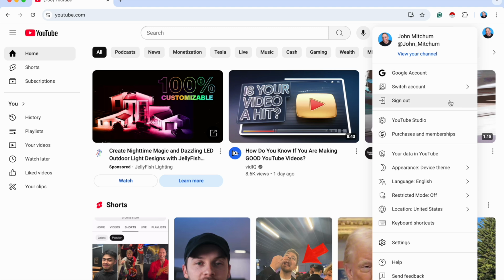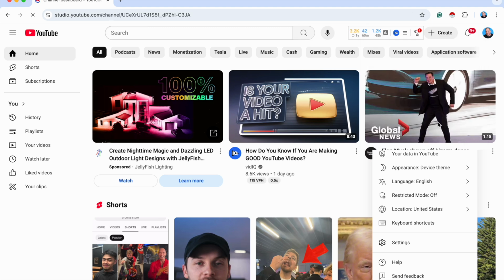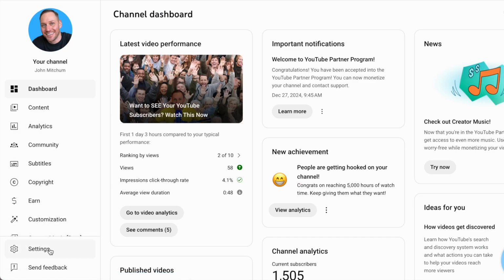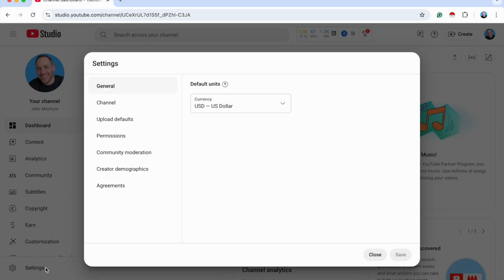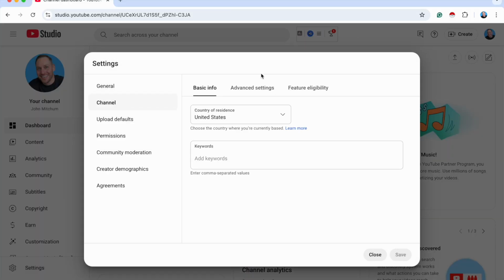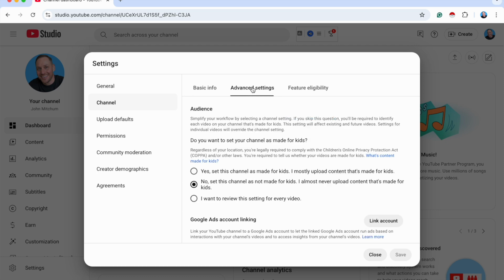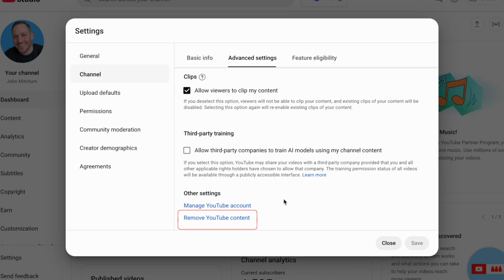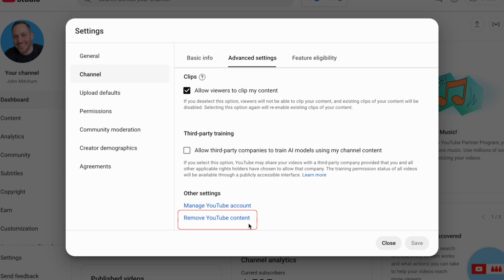How to Permanently DELETE Your YouTube Channel (2025 Guide)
Want to permanently delete your YouTube channel in 2025? In this step-by-step guide, I’ll show you exactly how to remove your channel forever, whether you’re no longer using it or just need a fresh start. Follow these simple steps to delete your YouTube account securely and erase your content for good!

Equipment I use:
My Camera Sony ZV-E10
ZV-E10 camera cage
ZV-E10 Dummy battery
ZV-E10 Bluetooth remote
Talking head lens Sigma 16mm
Thumbnail & B-Roll lens Sigma 30mm
Rode VideoMic Pro+
Elgato prompter
Camera Tripod
Mini Tripod
Elgato Stream Deck XL
Elgato Cam Link 4K
Audio interface Scarlett solo 4th gen
Editing headphones